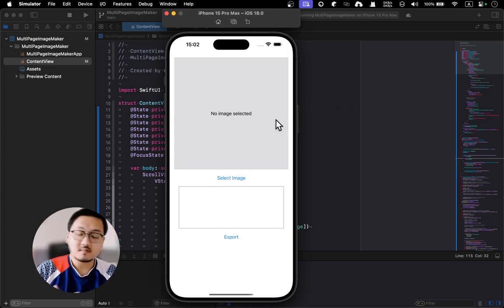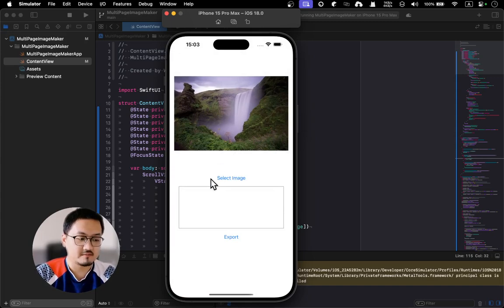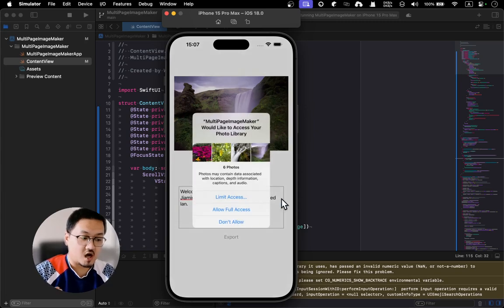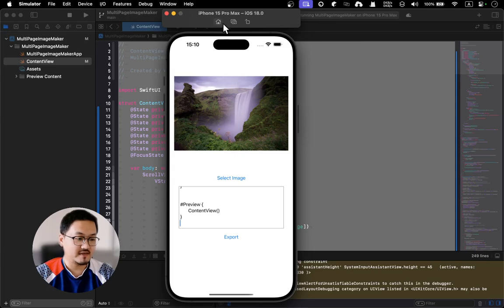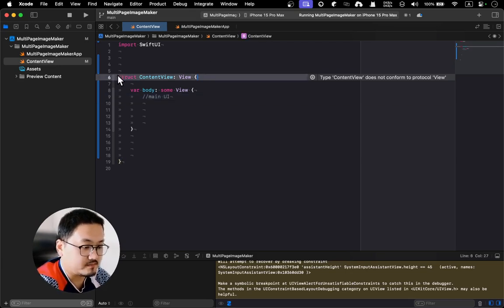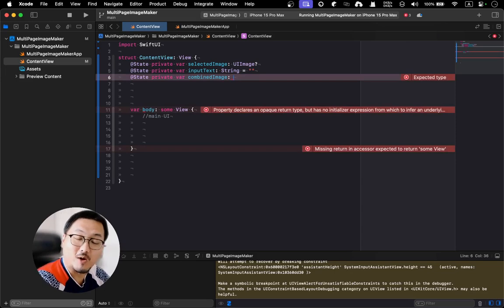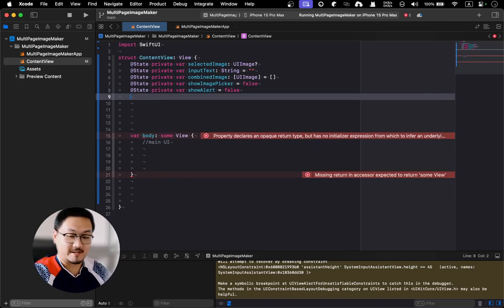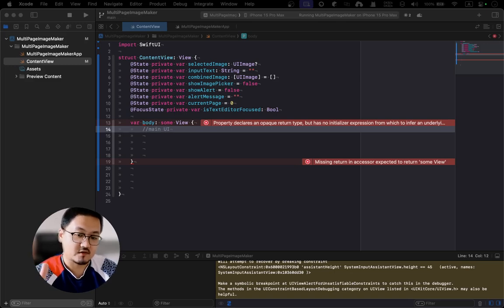SwiftUI Starter Pack 7 Image and Text CombinerMemory Card and Watermark Maker PART 1